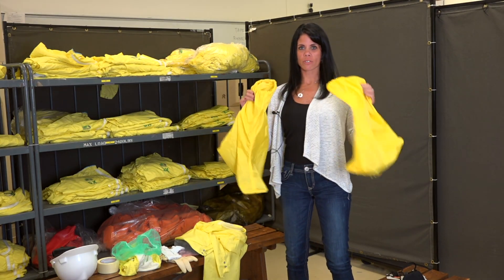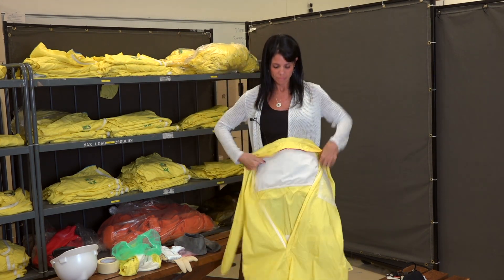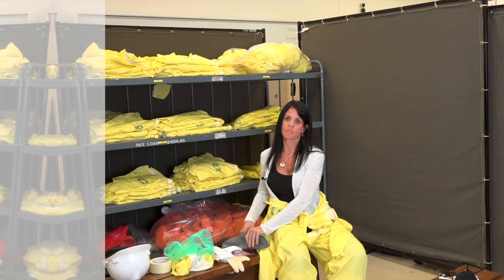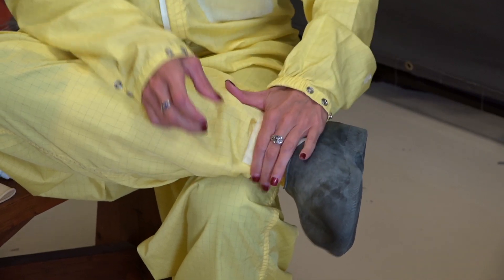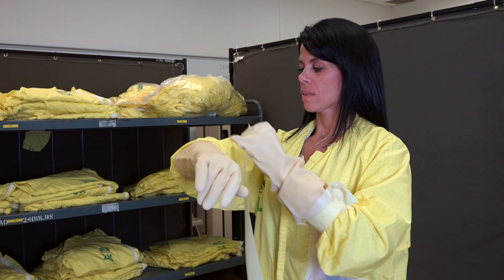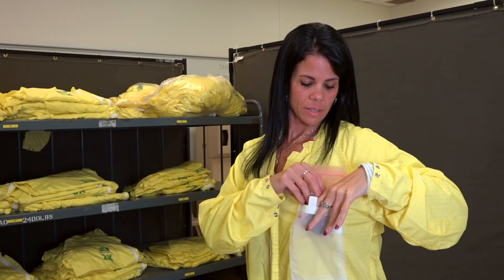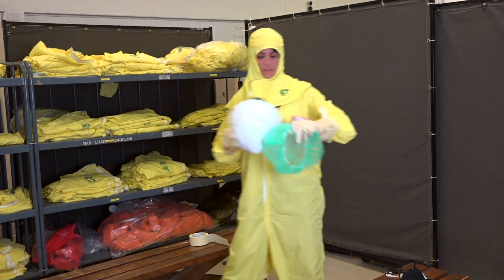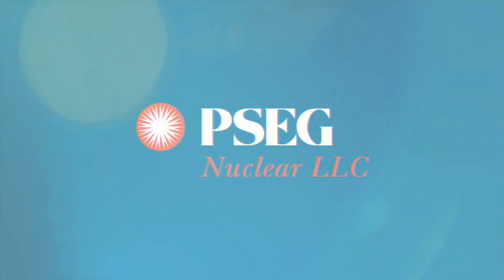PSEG Nuclear celebrates Nuclear Science Week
Jamie Dilks of PSEG Nuclear's Salem Radiation Protection department demonstrates "dressing out," which is the process of donning the protective clothing required for some plant work.